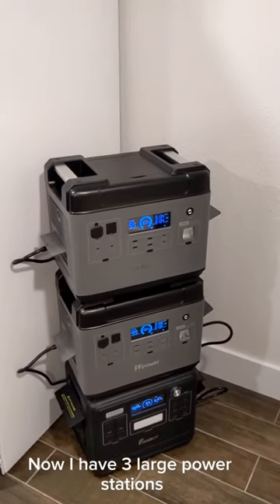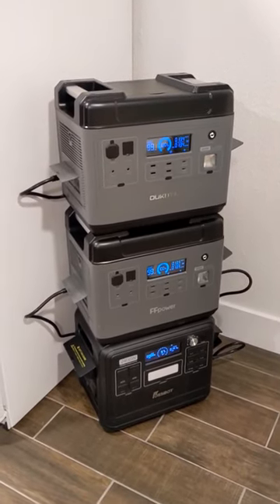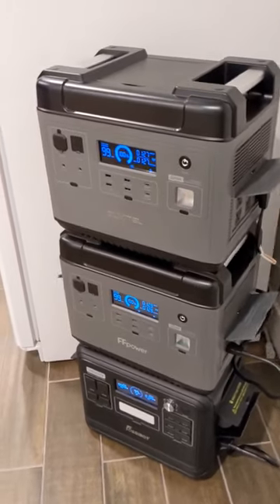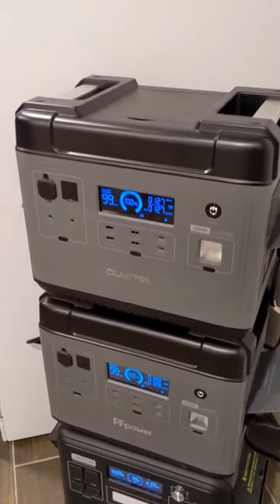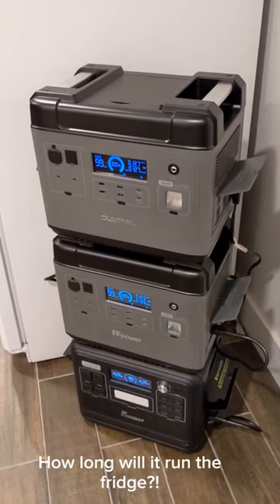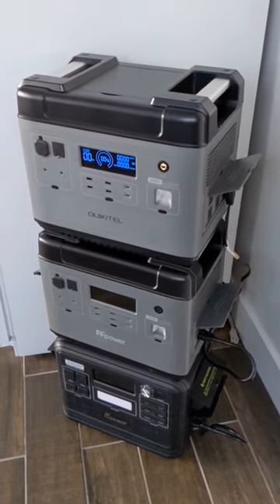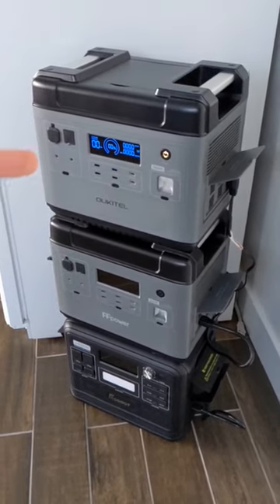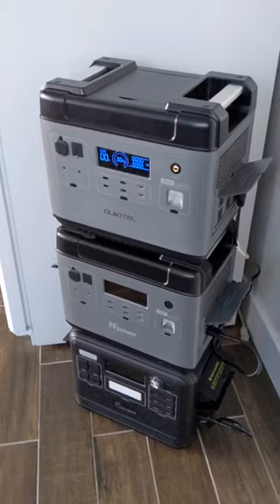Using UPS Mode to get Longer Run Times?! 3 Power Stations Connected Together!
In this video I connect three 2000wh power stations together via UPS mode to see if I get a longer runtime than with just one power station. I usually get around 23 hours of runtime on one power station.  In this test of having three connected together we got 68 hours of runtime. Pretty decent for a power station that doesn't support expansion batteries! What do you guys think?